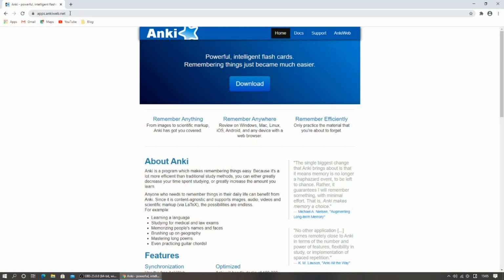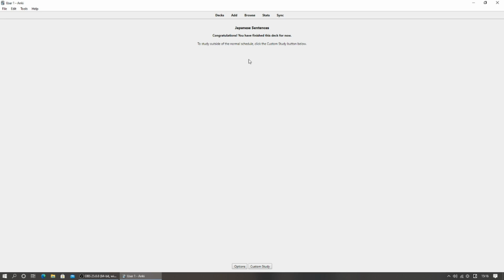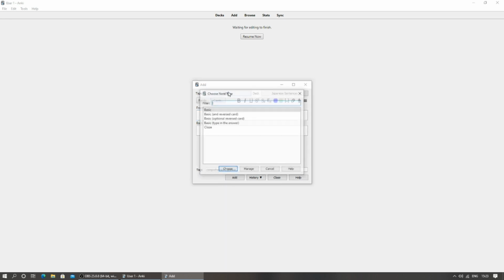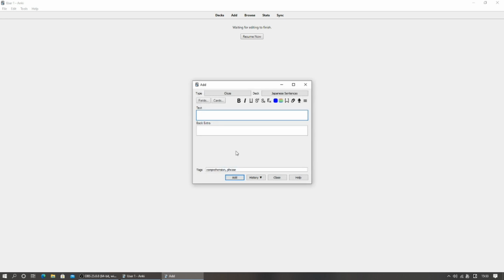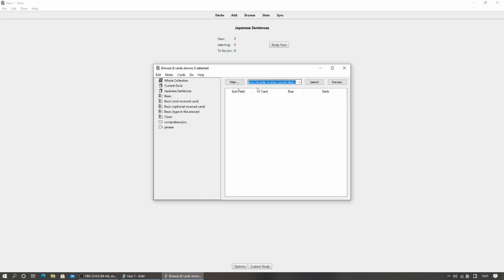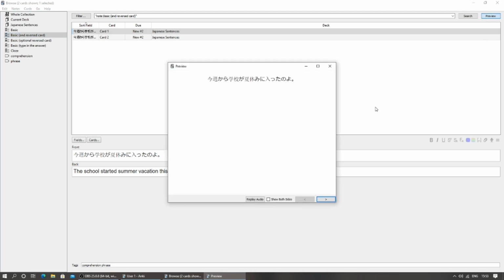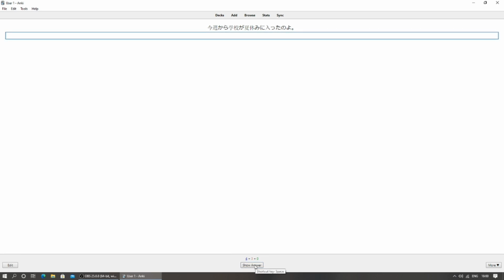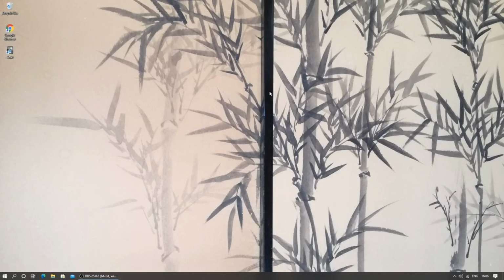Getting Started with Anki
Learn the basics of the power SRS flashcard program Anki. Start boosting your study with an introduction to the basic functions and features of Anki.

The hardest part of learning a language is trying to keep all the information you need in your head. Space Repetition helps you to learn faster and more effectively so you can spend more time doing the things you love with your new skills.

Anki is useful for anyone who needs to quickly learn a lot of information fast. Whether it be to learn a new language or study for academic exams, Anki can help.